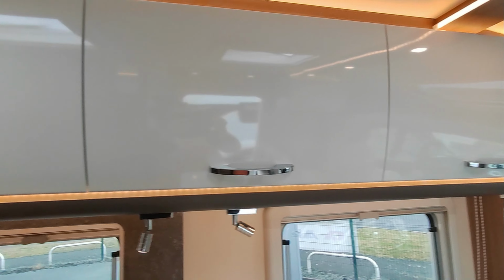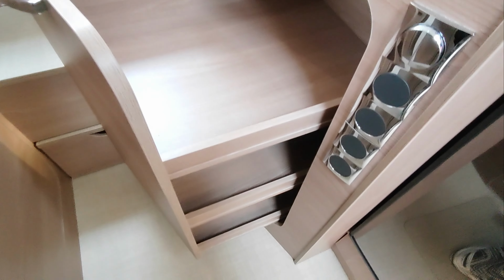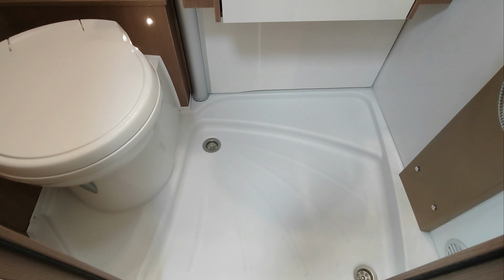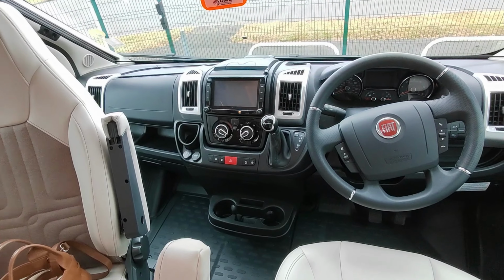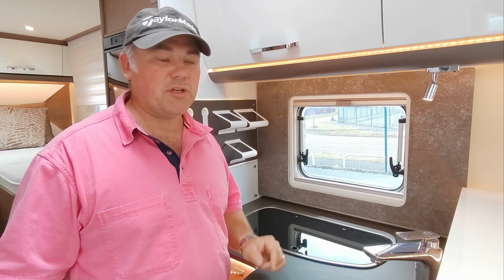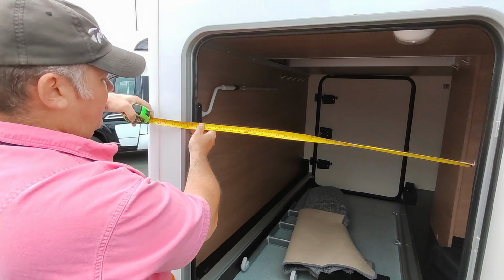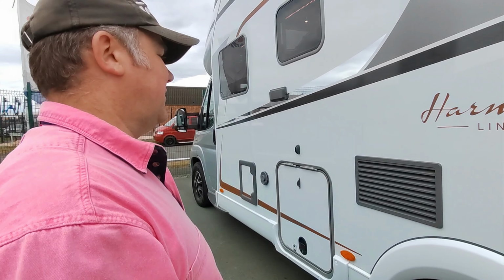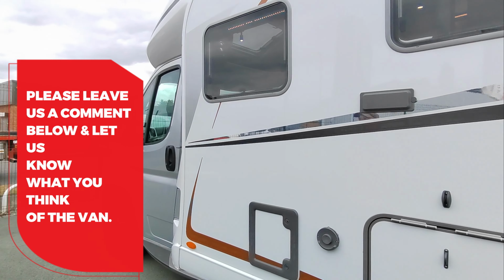Burstner Motorhome - Burstner Lyseo Harmony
Burstner Lyseo Harmony 690G. A 7 metre used Motorhome perfect for all your Camper Trips in style. Personally we love it but let us have your thoughts.